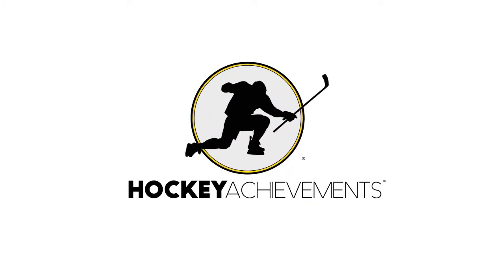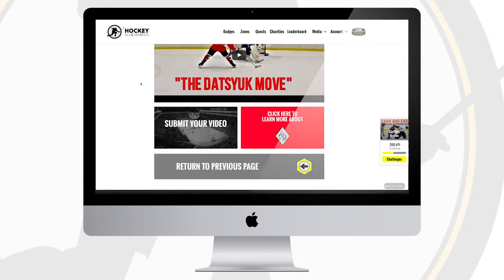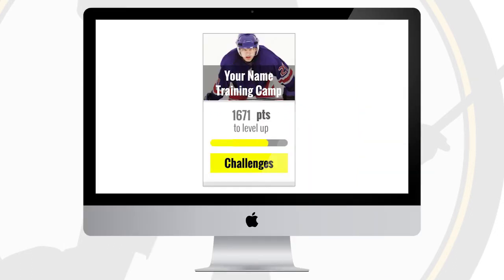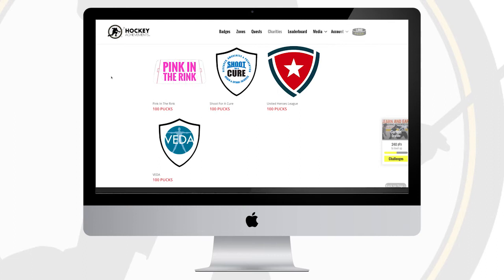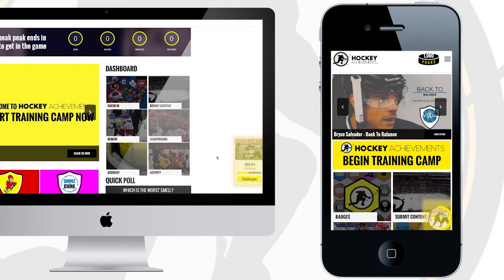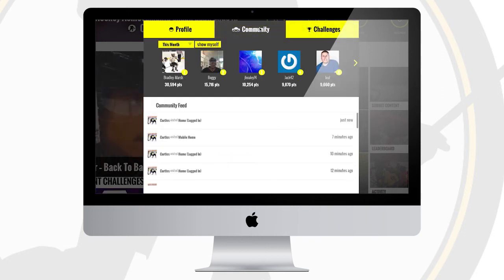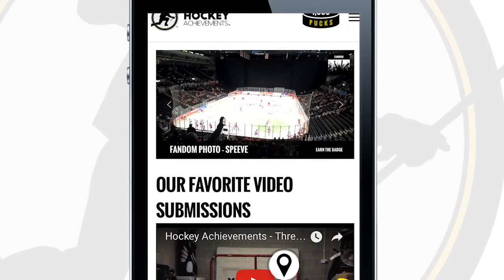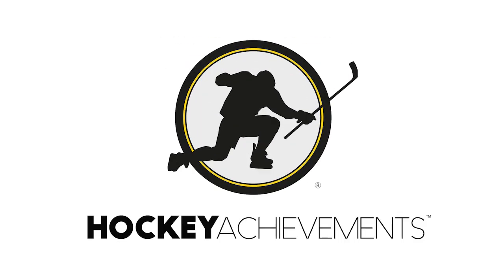Learn How to Play Hockey Achievements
Hey Rookie! Want to learn more about how Hockey Achievements works after you've registered? Look no further!

to register and get in the game